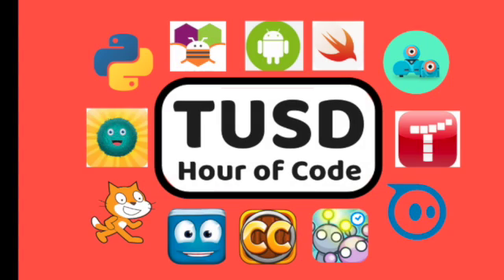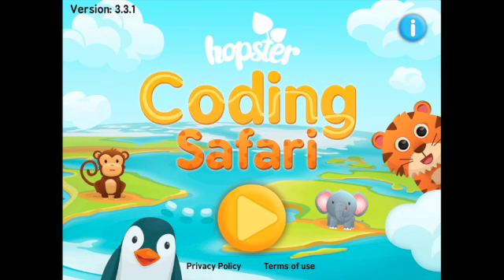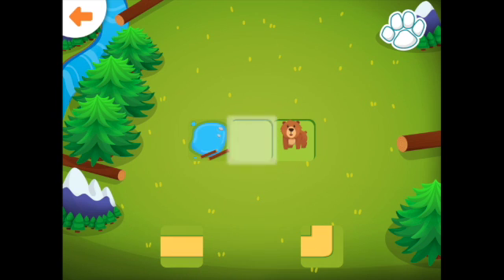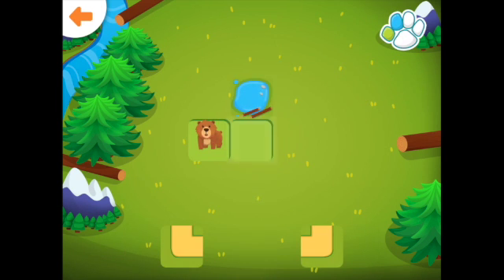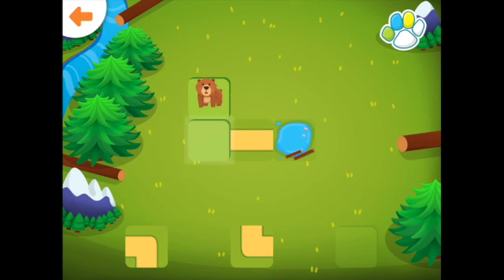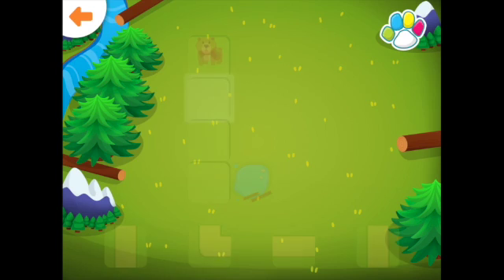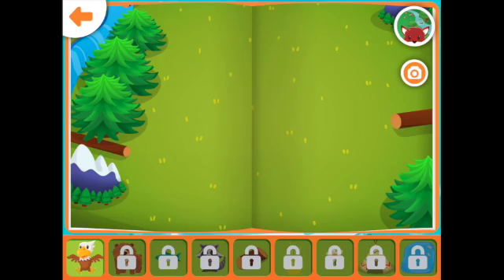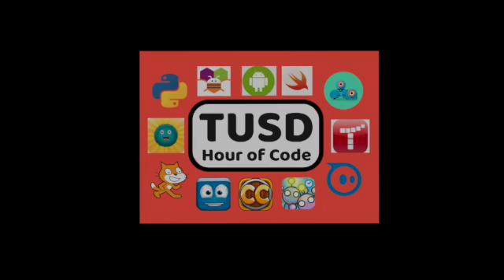Hopster Coding Safari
This video explains how to use the iPad app Hopster Coding Safari for the TUSD Hour of Code.